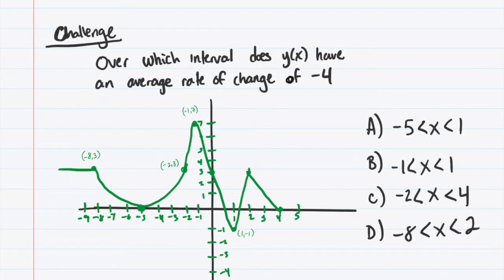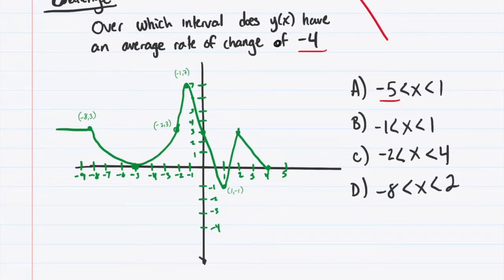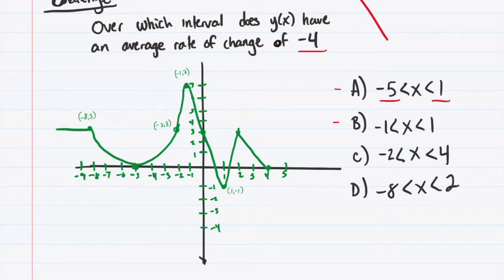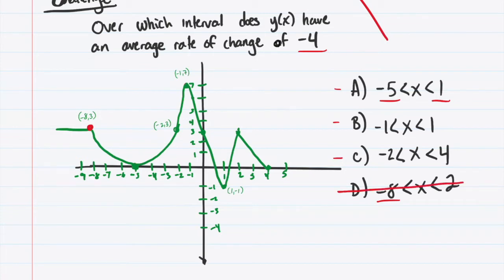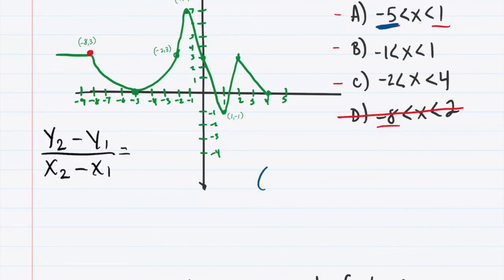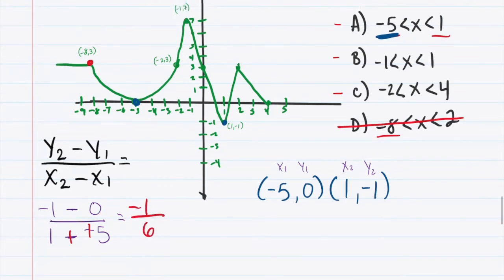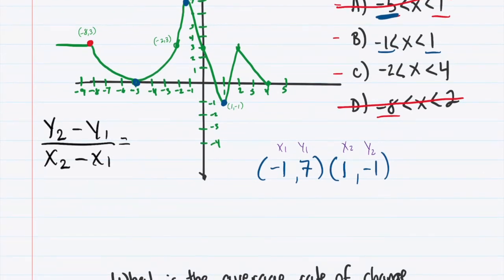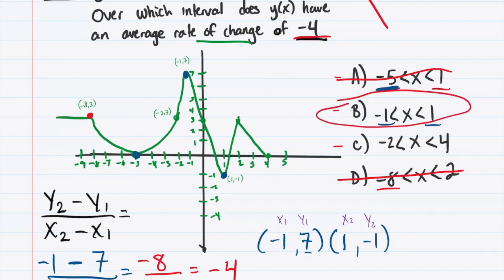Average Rate of Change Part 1! Example #2